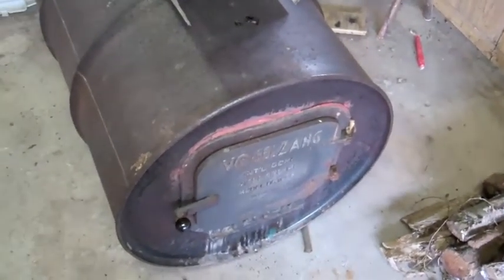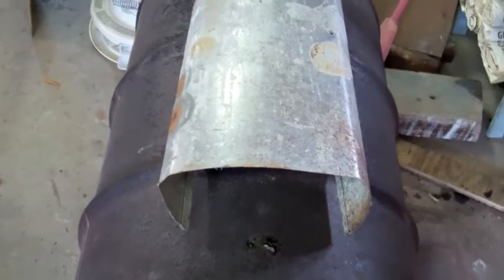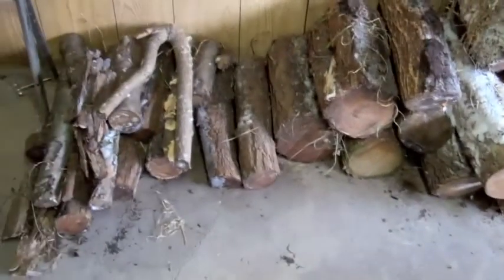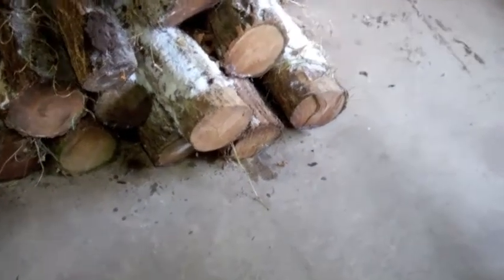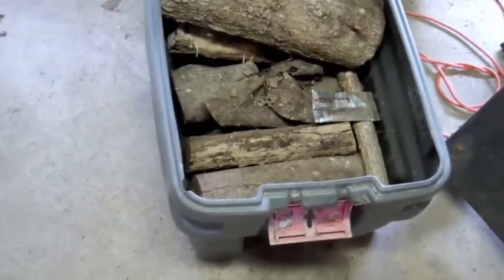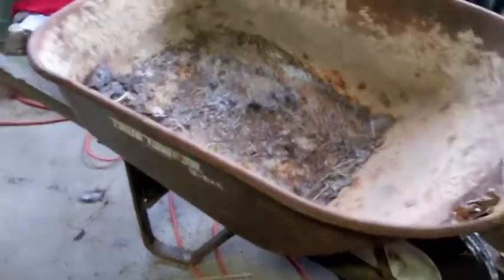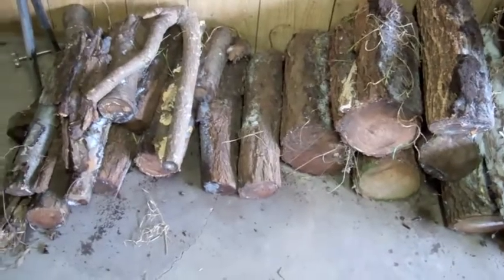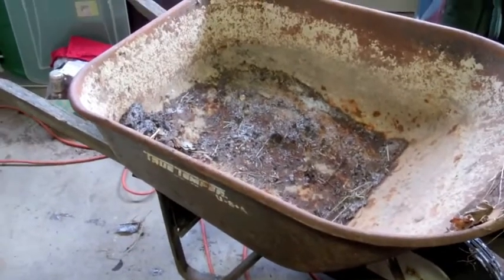Wood Stove Tips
Shot by FloppyHatPhotos
With a iPod